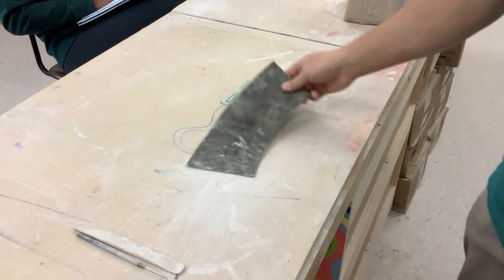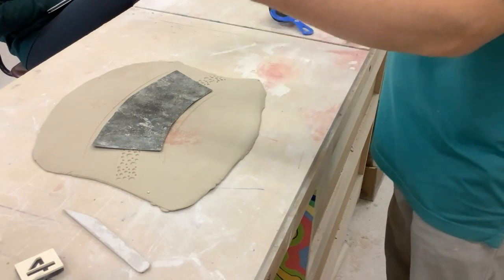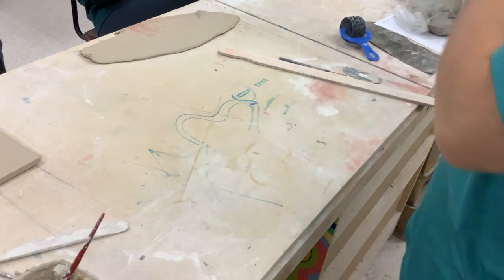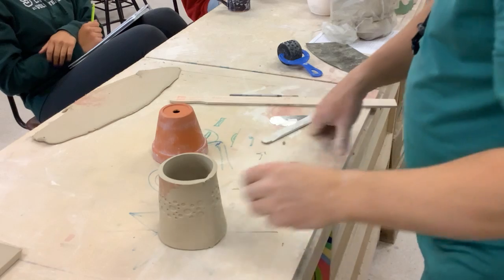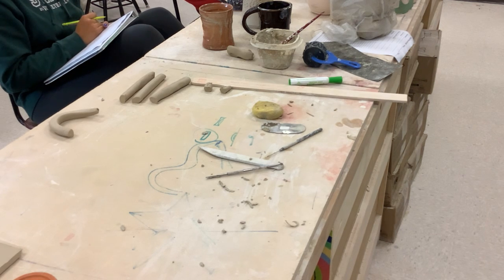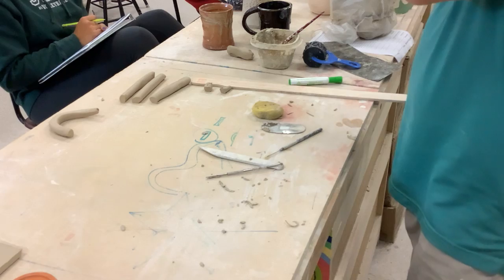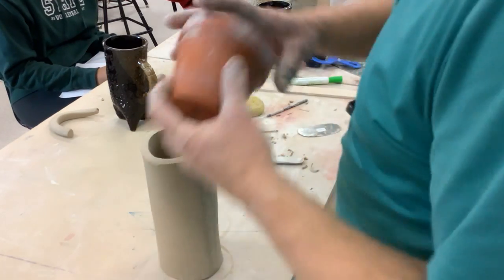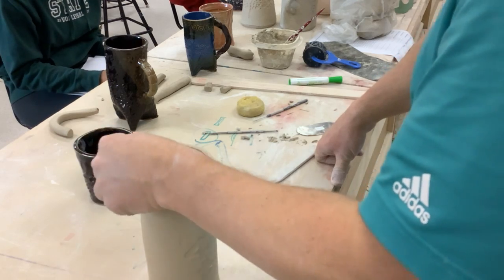Tapered and tripod mug